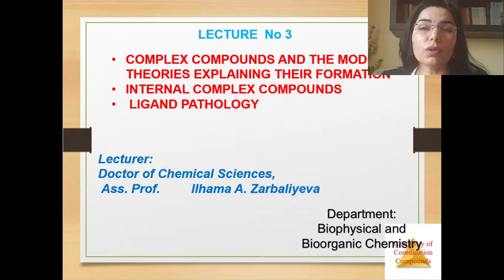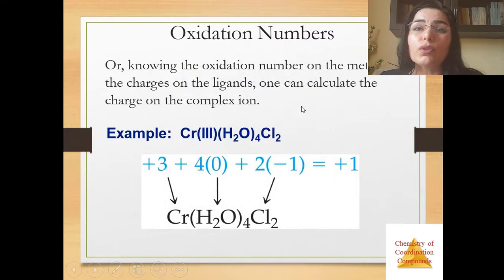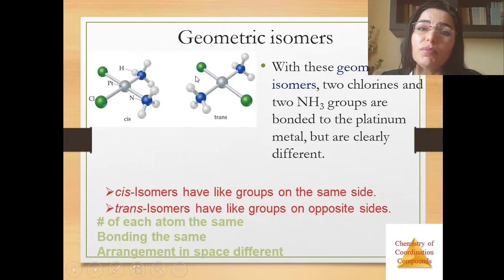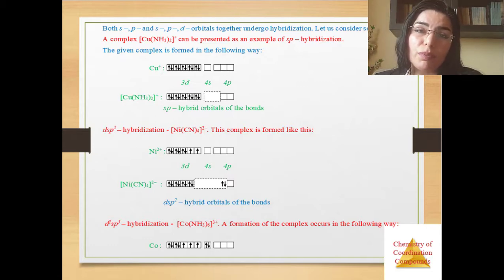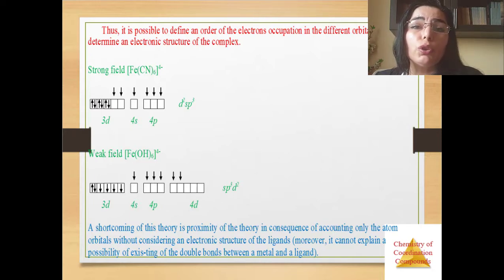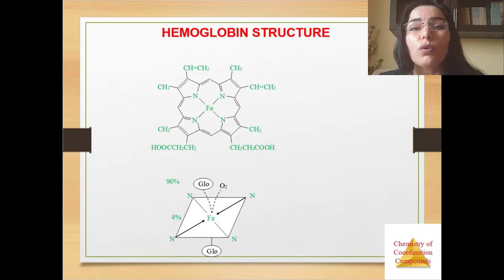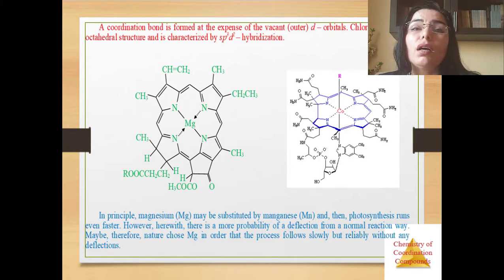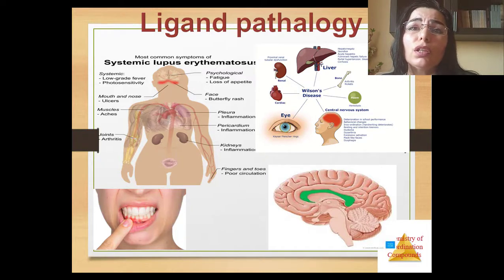COMPLEX COMPOUNDS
Lecturer Doctor of Chemical Sciences, Ass  Prof  Ilhama A  Zarbaliyeva